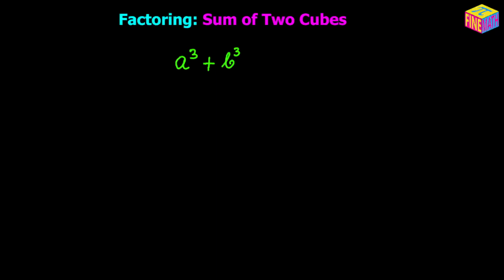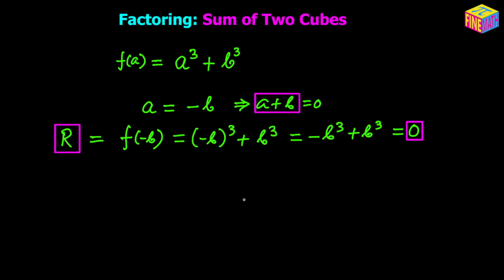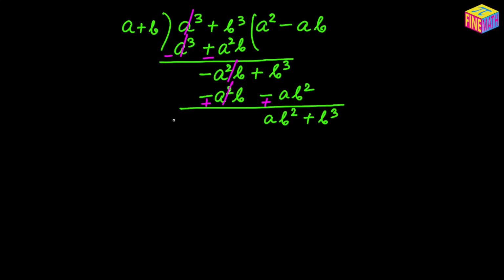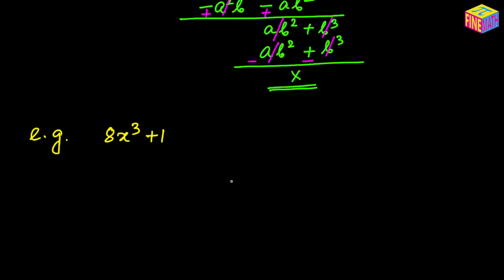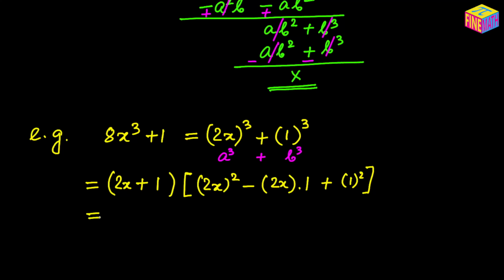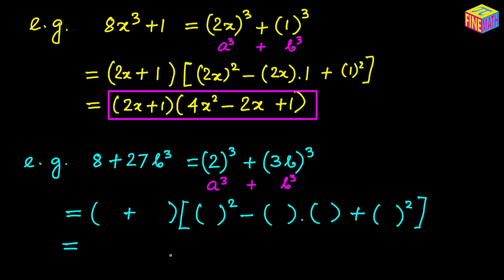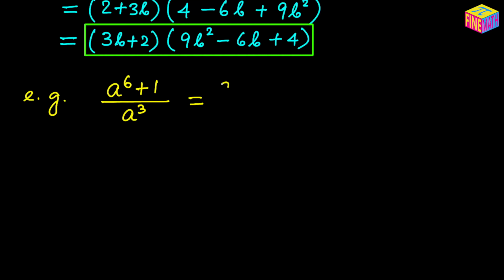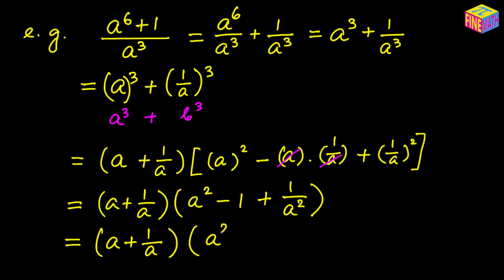Factoring Sum of Two Cubes (A^3 + B^3) - Explained with Worked Examples | Algebra | ACT Math | JEE